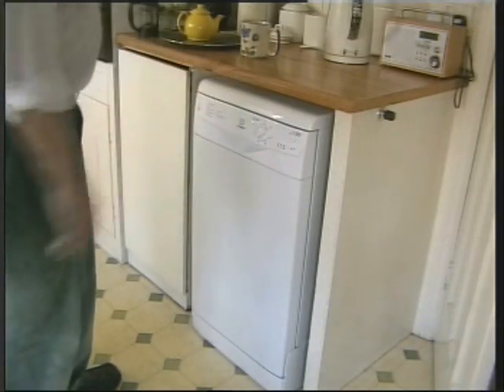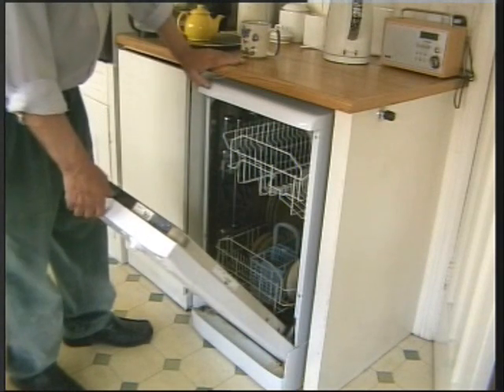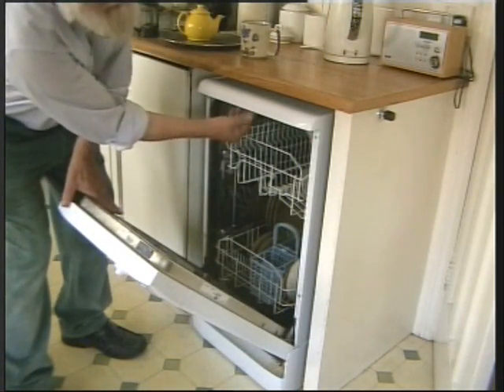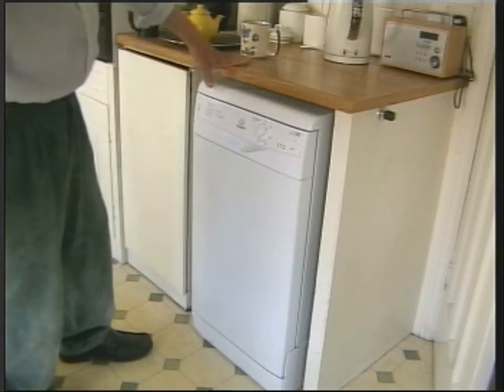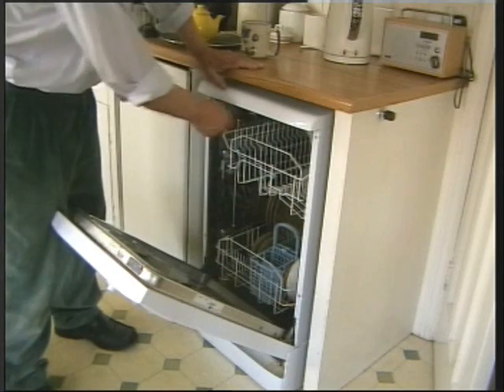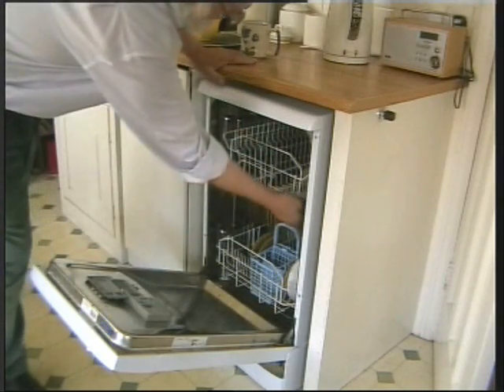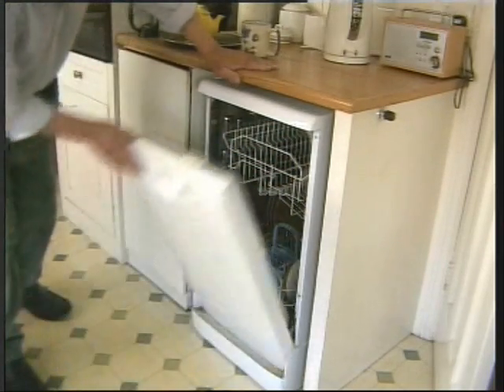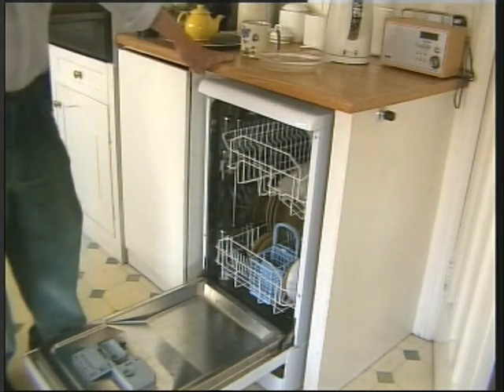More silly waffle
Sods law v Ockhams razor